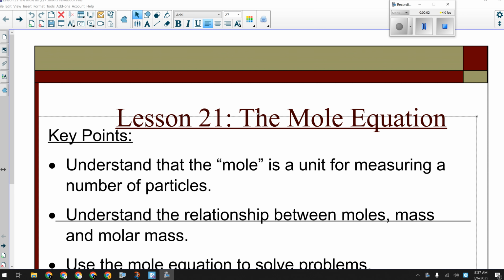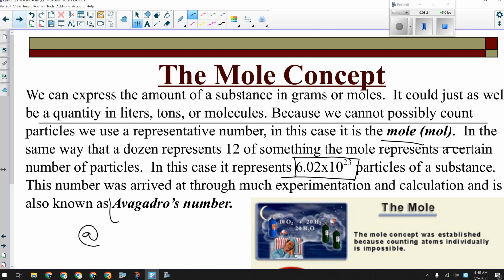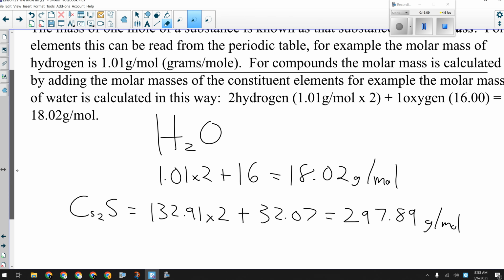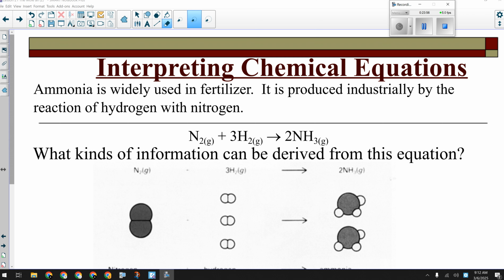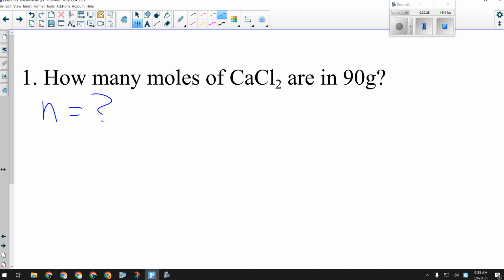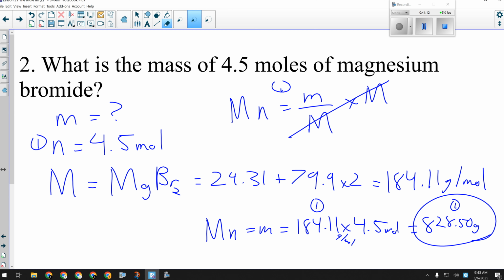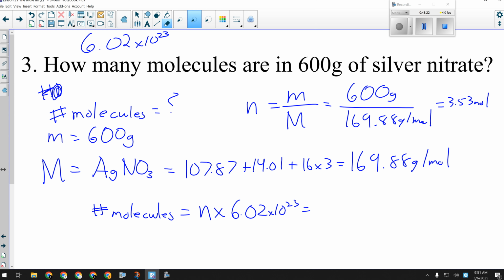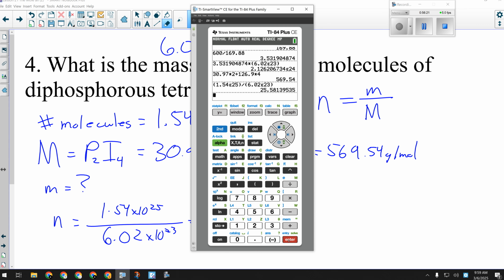Science 10 Chemistry Lesson 21 The Mole